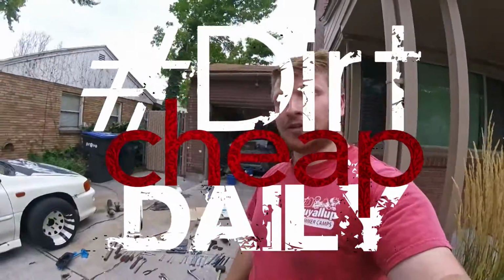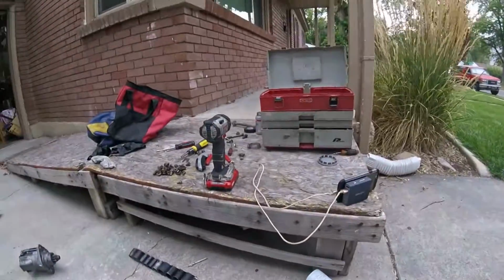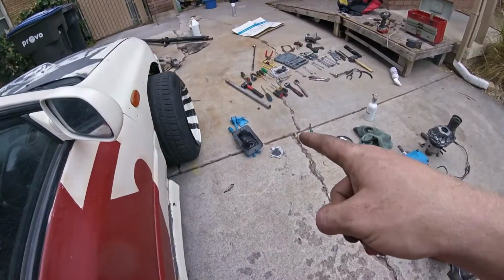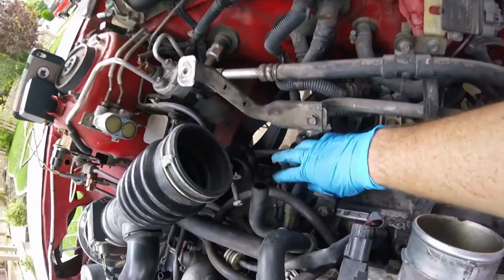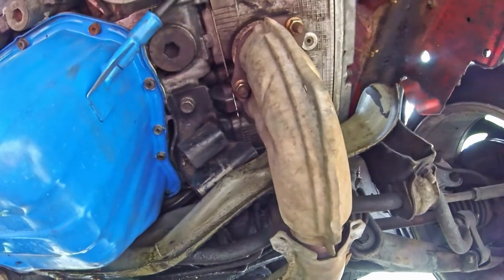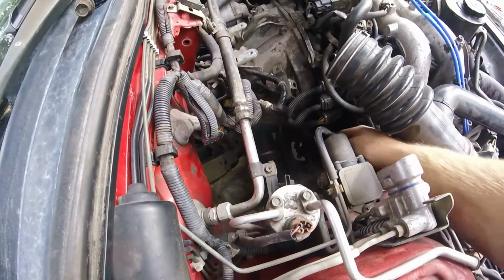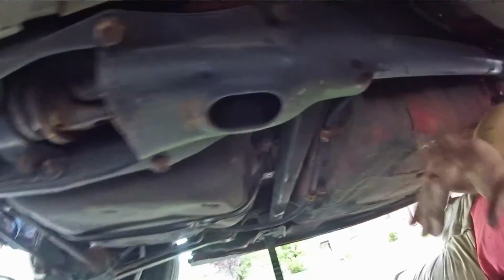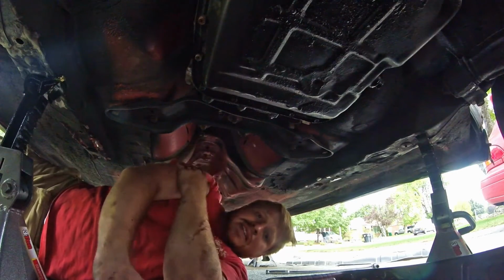Subaru Manual Swap - Part 2: Disassembly - Dirtcheapdaily : Ep.24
In this episode, Aaron starts the main disassembly of the legacy GT's automatic transmission.
Including:
-an overview of the whole swap
-opening up the engine bay and removing the top engine-transmission bolts
-automatic shift linkage removal
- header removal
-driveline removal
-draining the transmission

Check out instagram @dirtcheapdaily for daily updates on projects and other tips for doing your own mods!

welcome to another episode of dirtcheapdaily! this is the first episode in my manual swap series where I replace the 4speed automatic trans in the legacy GT with a 5sp manual transmission.

simplicity/works somewhat with other cars
This is actually a really simple swap. the basics of this swap will carry over into a lot of different makes besides subaru, but there will be specifics that will be different.
online flak for manual swap
If you’ve even googled how to do a manual swap, you’ve most likely seen the negative comments from people who’ve never done it, harshly advising you to buy a new car that’s a manual. I’m here to tell you that is not the only option!
While buying another car would be the easiest option, there are a lot of reasons why you wouldn’t want to.
1: the car was gifted to you/dont want to deal with buying a new car
2: lots of new/aftermarket parts on your current ride & sentimentalities
3: you found a screaming deal on an automatic
In the case of my GT, I got the car for a really good deal, I wasn’t planning on it being a project car and my wife likes automatics. By the time i decided to make it a project car, I’d already done so much to it and put so many new parts on it, it wouldn’t have been worth just selling it and getting a manual.

in this series, i’ll go through step by step, and show you how you can swap a manual transmission into your automatic subaru!
There are always slight differences between years and body styles, so you should definitely supplement this video with research of your own. There are a lot of good forums about this topic, you just have to sort through them to find the good ones.

parts
The first thing to do is to source out all the parts you’ll need for the swap!
there are 9 things you’ll need and it’s easiest if you can find a donor car at a junkyard to pull everything off of, that way you’ll know it will all match up and you can keep all the hardware
-manual transmission and manual trans crossmember/mount
-manual trans driveline
-matching rear diff
-pedal assembly
-clutch cable/slave,master cylinder
-manual starter
-flywheel& clutch kit
-manual center console trim
-flywheel/pressure plate bolts

I pulled most everything off a 95 Impreza sedan at the junkyard and then found the correct driveline on eBay.
I’m also doing a RWD conversion at the same time, so I didn’t bother getting a matching diff since the front axles aren’t going to be connected.

i bought a new clutch kit and flywheel, and I decided to use just a cable clutch. It’s a simpler and less expensive, plus I like the feeling of a cable clutch.
If you do want to do a hydro clutch, check your firewall in the engine compartment and see if you have the holes drilled for the clutch master cylinder. They aren’t hard to drill, but It’s always easier if they’re already there.

Once you’ve compiled all your parts, you’re ready to start!
I’m starting with the easiest part of the swap, installing the manual pedal assembly.